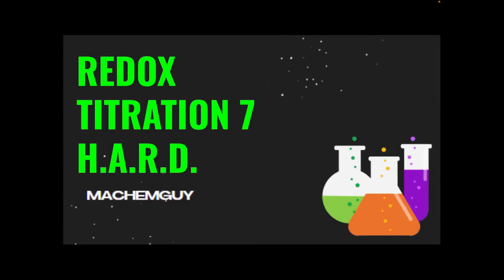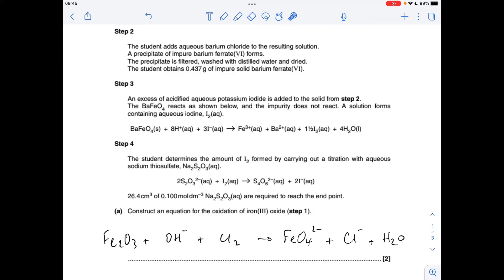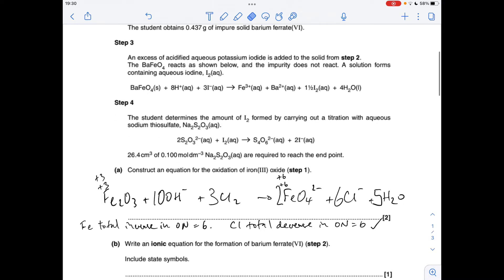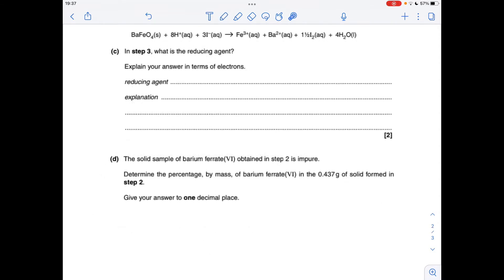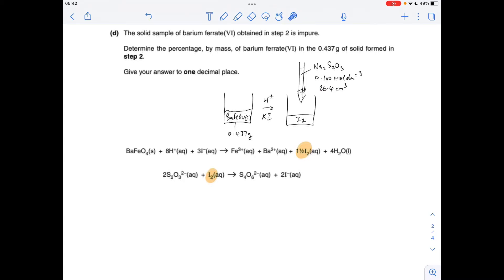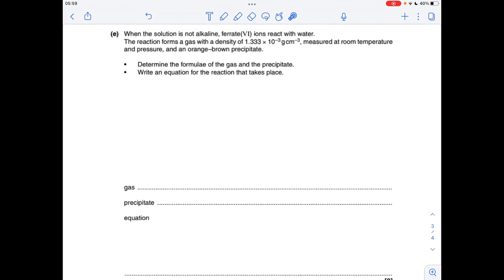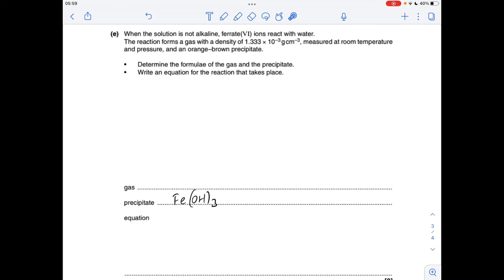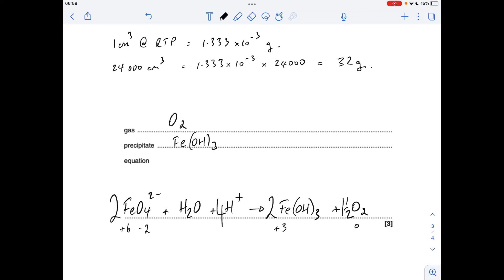A LEVEL CHEMISTRY EXAM QUESTION WALKTHROUGH - REDOX TITRATIONS 7 HARD !!!!!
Good luck with this one!